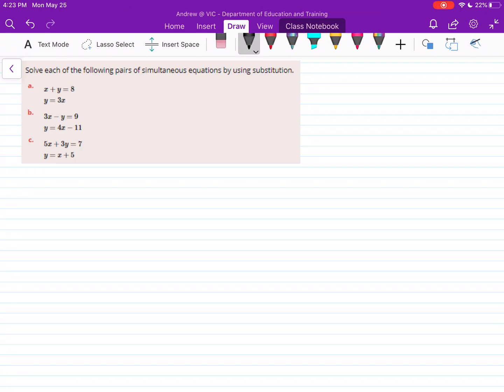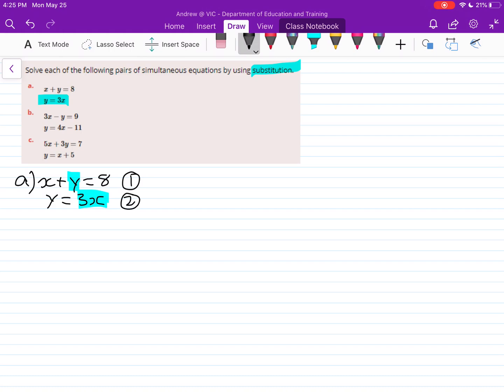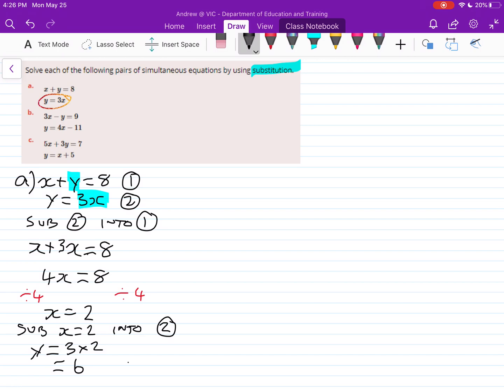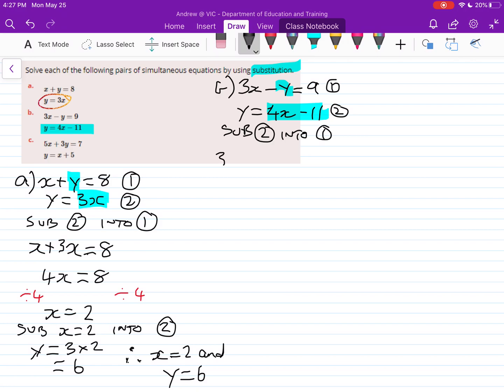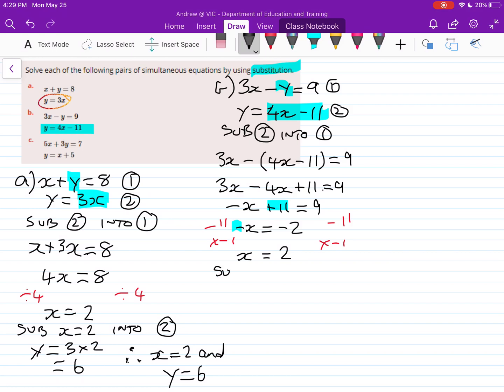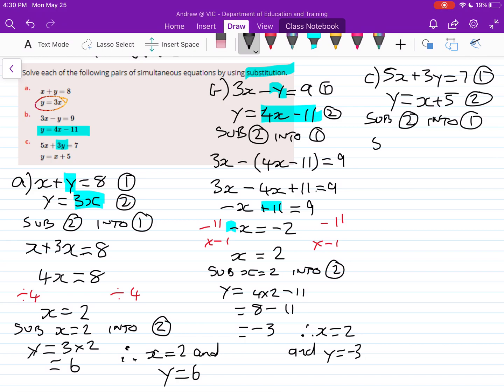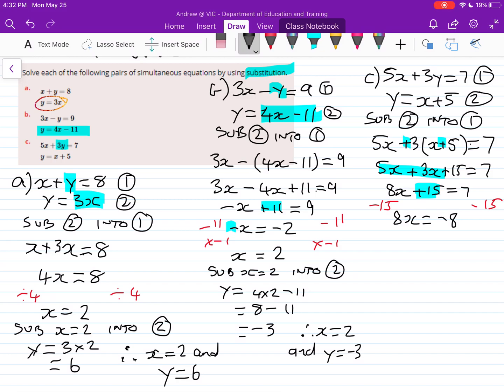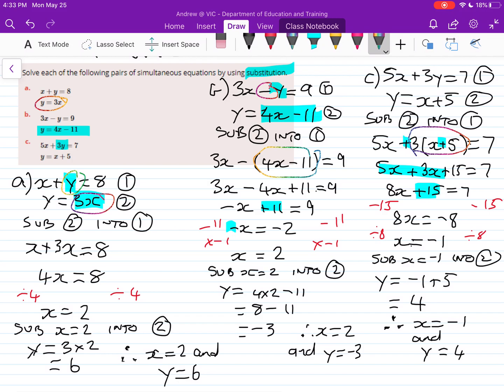Algebra: Simultaneous equations substitution